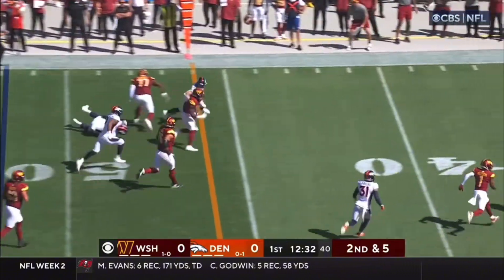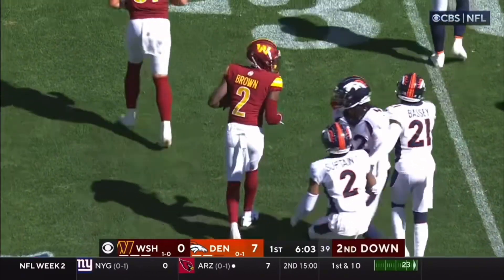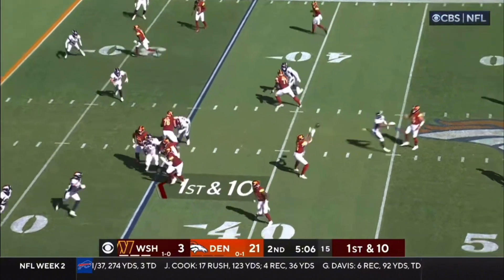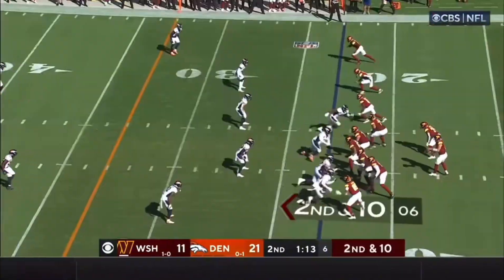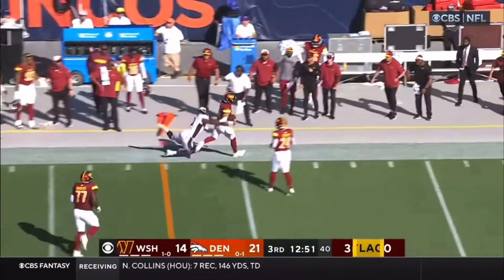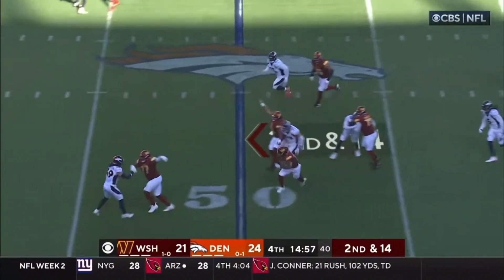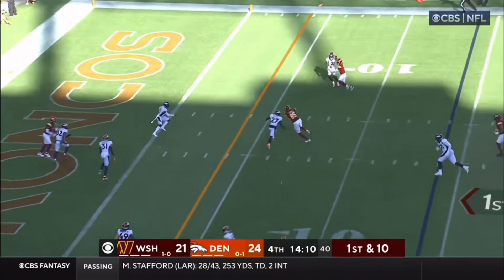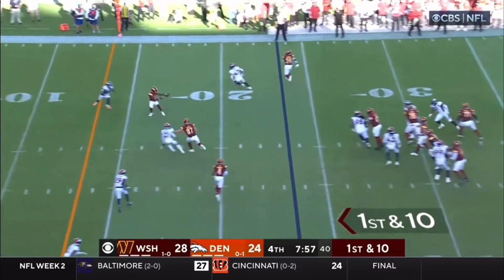Sam Howell 2023 NFL Game Highlights vs Broncos | THH